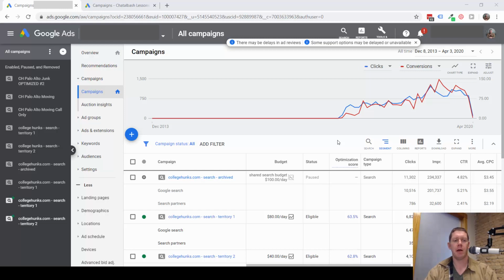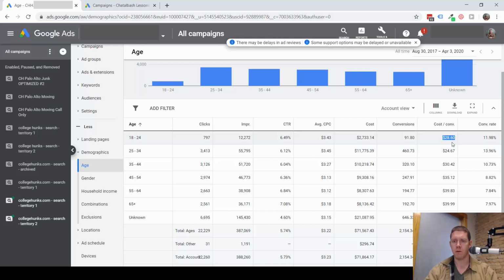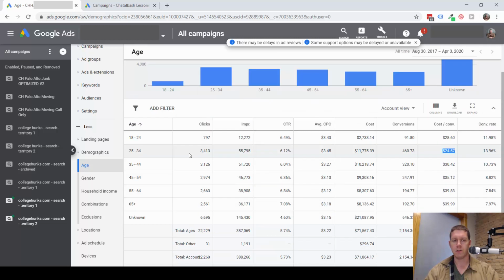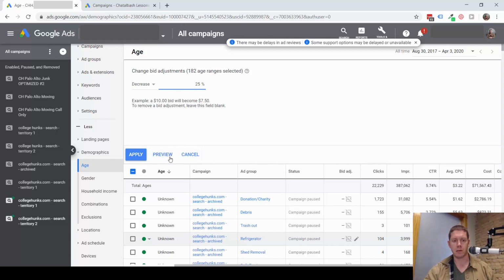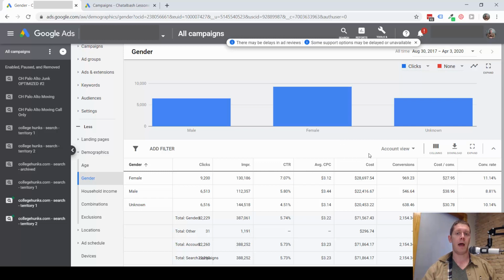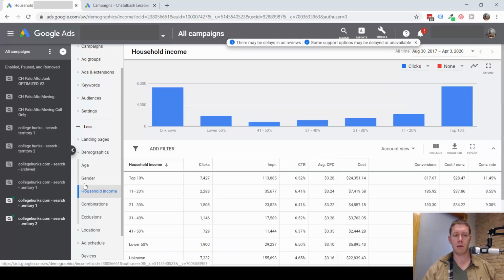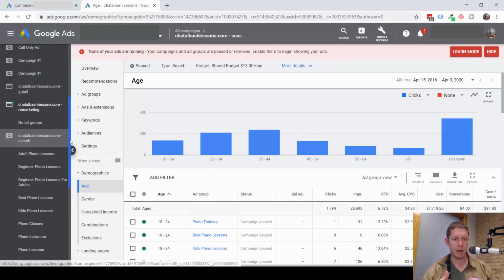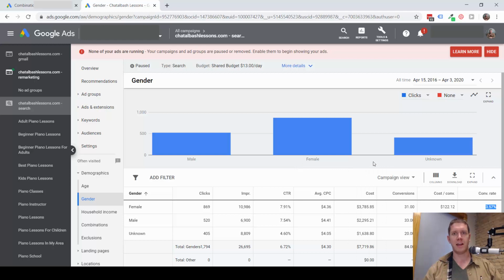Google Ads: Look At Your Demographic Targeting Data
1. Looking at account-level or campaign-level data, see how your Google Ads have performed differently for different age groups and different genders. (0:40)

2. Exclude any demographics that you obviously don't want to target. (2:45)

3. If specific demographic groups are performing worse than average, consider adding a negative bid adjustment (at the ad group level) to those groups.  (4:45)

4. If specific demographic groups are performing better than average, consider adding a positive bid adjustment to those groups. (5:20)

5. Be careful with the income targeting settings, as it is not very accurate.

6. If different messaging makes sense for men vs. women, or for different age groups, consider targeting those groups differently with different ads and/or landing pages. (6:48)